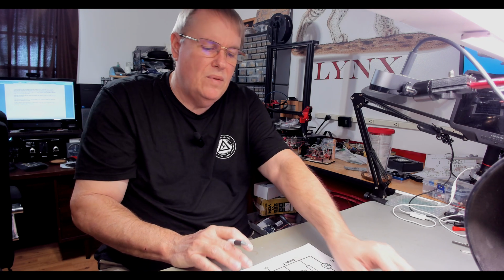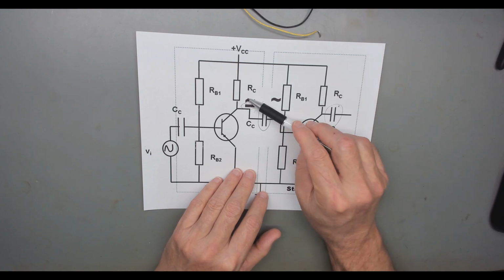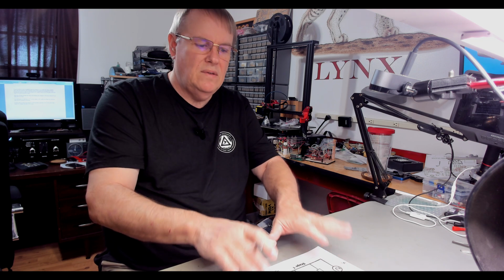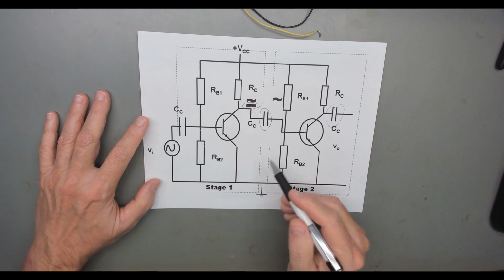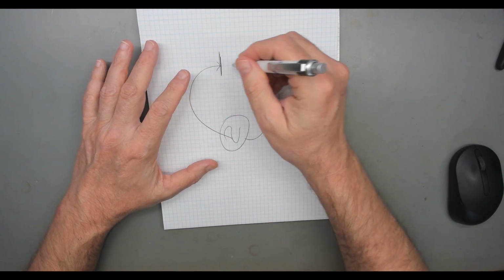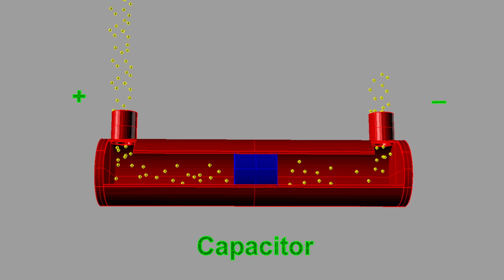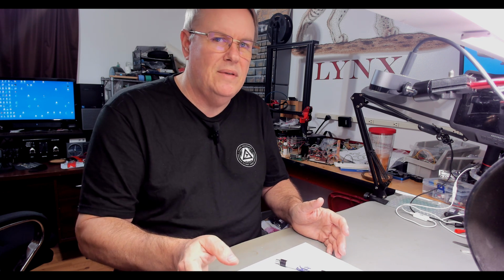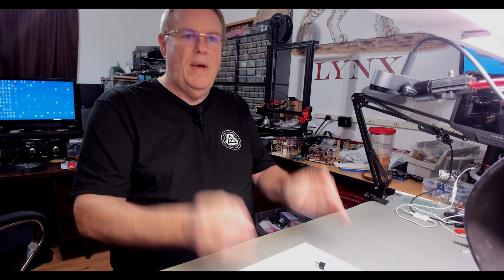Capacitors EXPOSED What's Really Happening with DC and AC?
In this video, we'll dive into the world of capacitors and explore what's really happening with DC and AC currents. Learn about coupling capacitors and blocking capacitors, are they different?